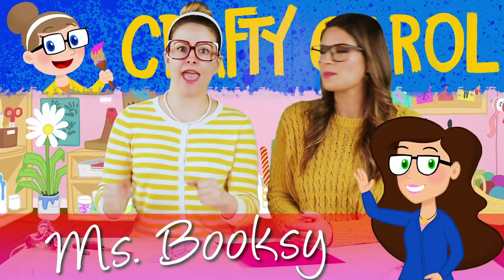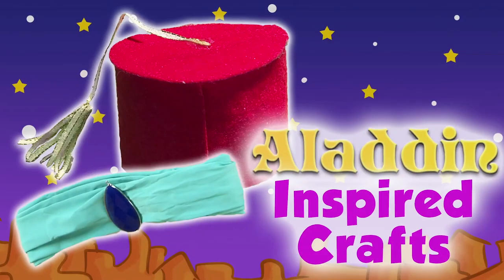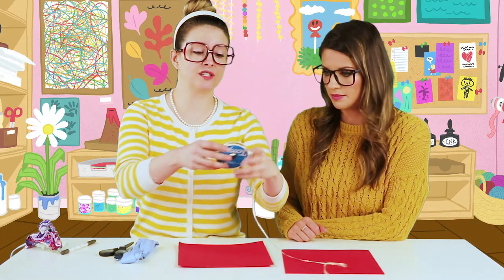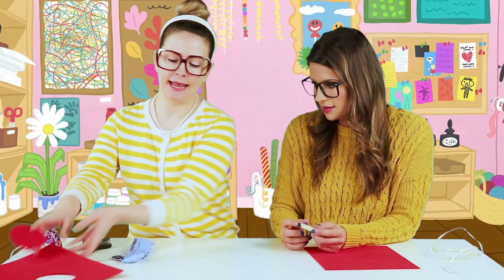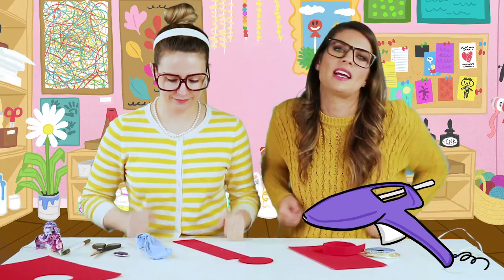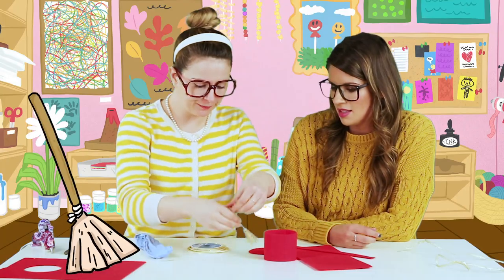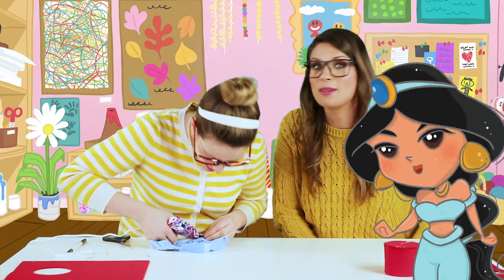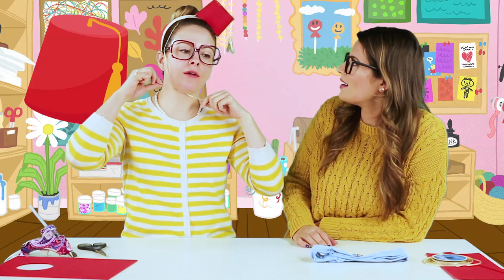DIY Aladdin Hat & Jasmine Headband! Disney's Aladdin Kids Craft | Arts and Crafts with Crafty Carol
Ms. Booksy and Crafty Carol are in the crafting room and teaching you how to make an Aladdin hat and Princess Jasmine headband from Disney's Aladdin! Aladdin and the Magic lamp is one of Ms. Booksy's favorite stories, so don't miss it here on Cool School! Cool School Arts and Crafts for kids with Crafty Carol.